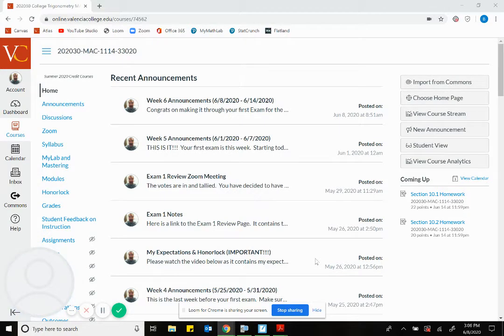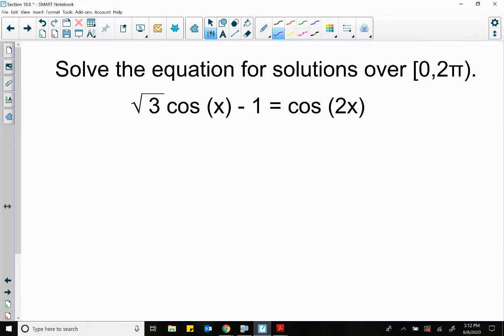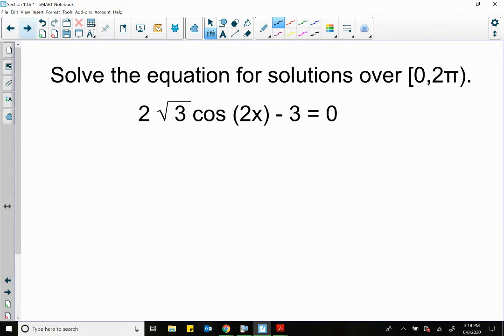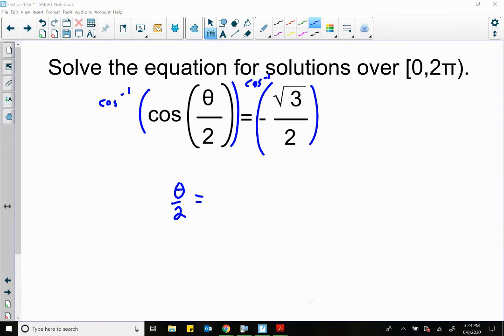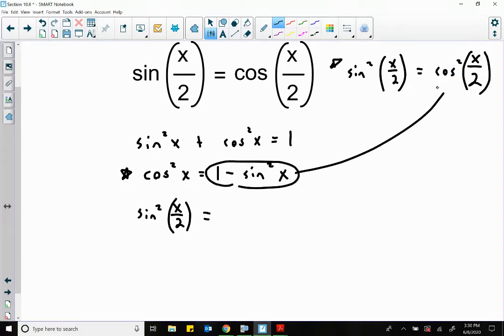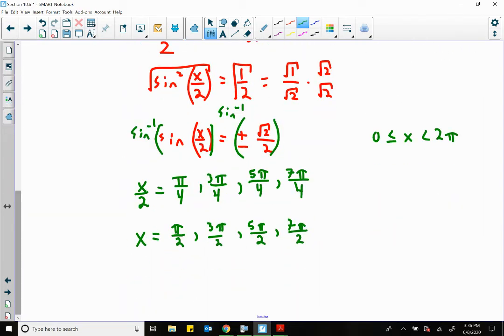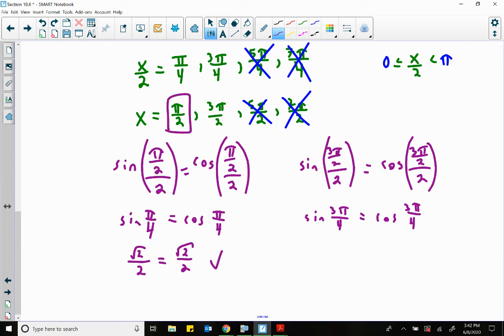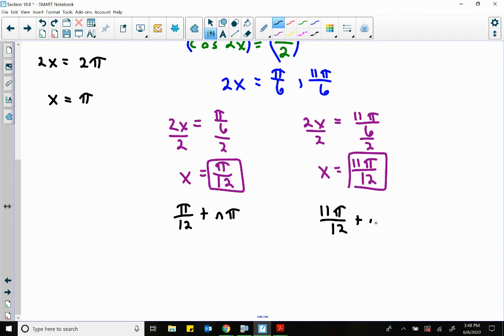MAC1114 - 10.6 Trigonometric Equations and Inequalities Part II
This lecture video covers the concept of equations and inequalities involving multiple-number and half-number identities, and applications of trigonometric equations.